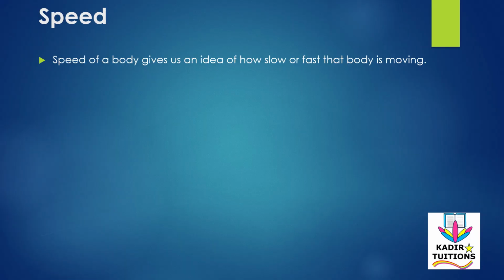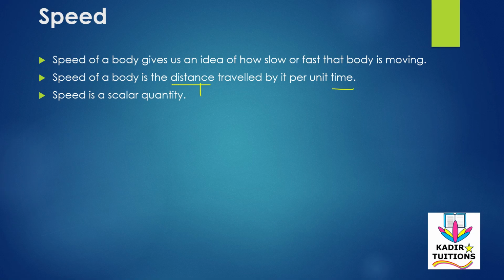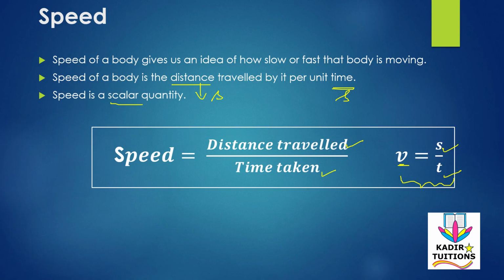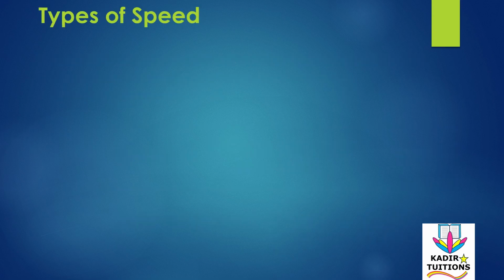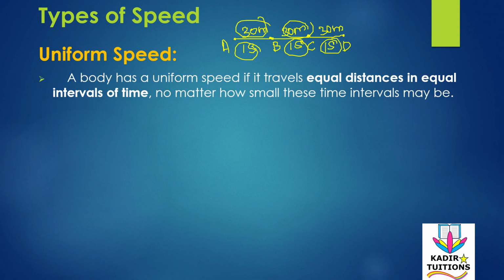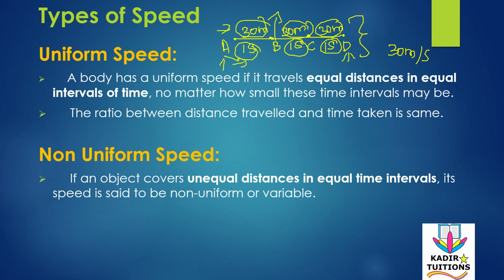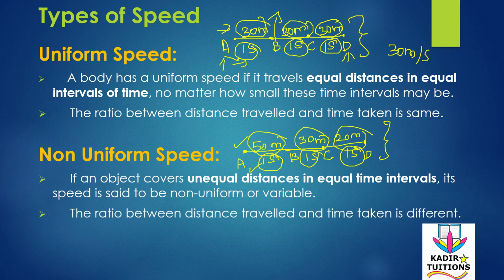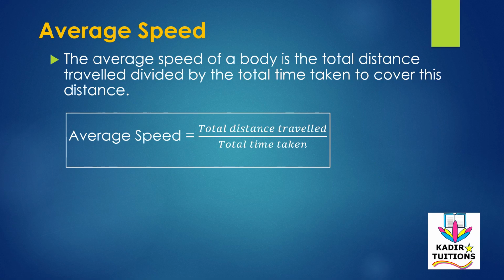Speed | Uniform Speed | Non-Uniform Speed | Average Speed | Class 9 | Basic Physics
This video helps you to understand the concept of Speed, Types of Speed and Average Speed.